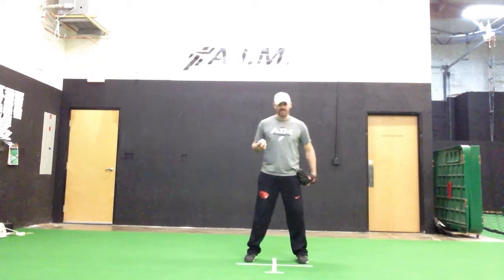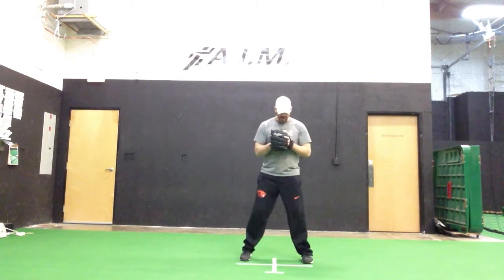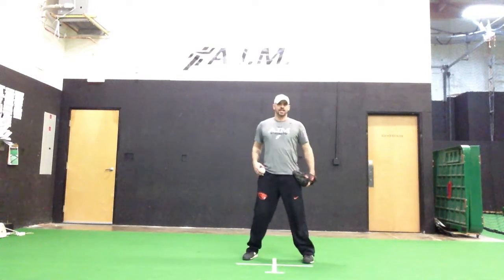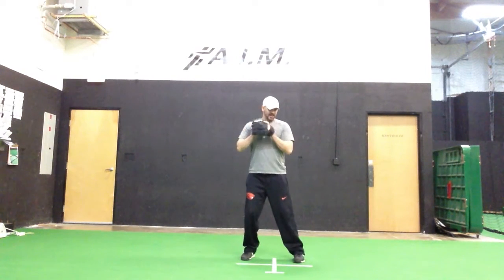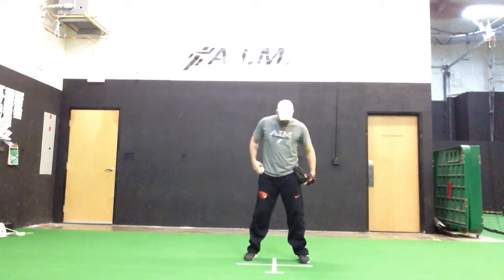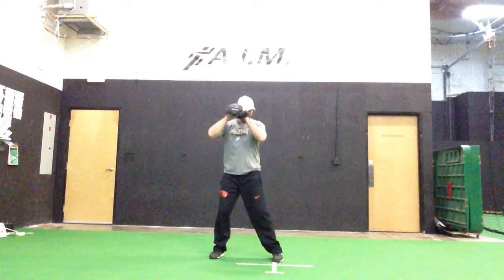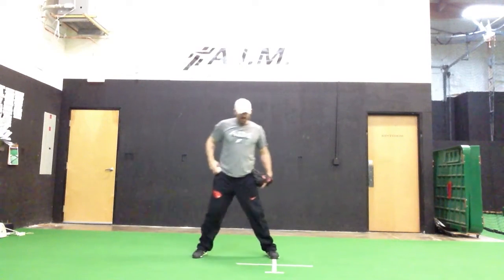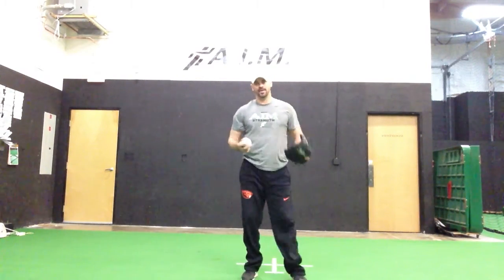Having Success out of the Stretch